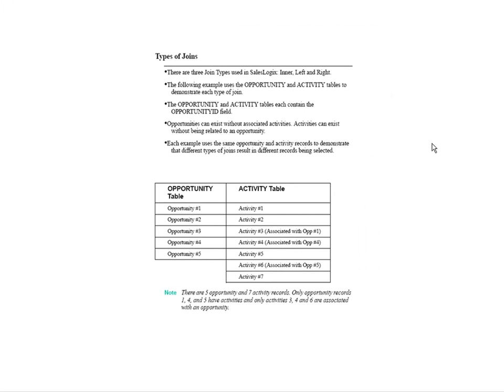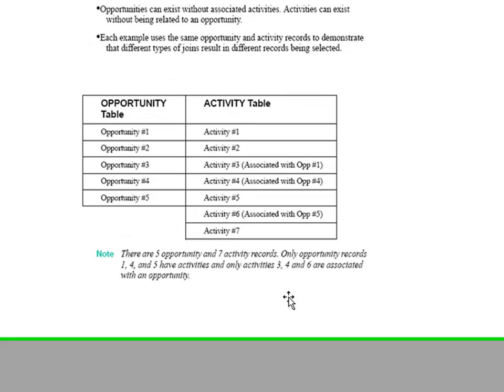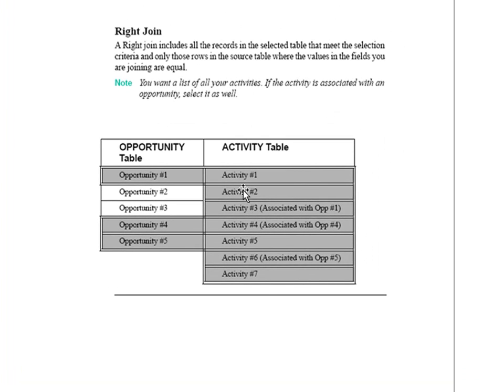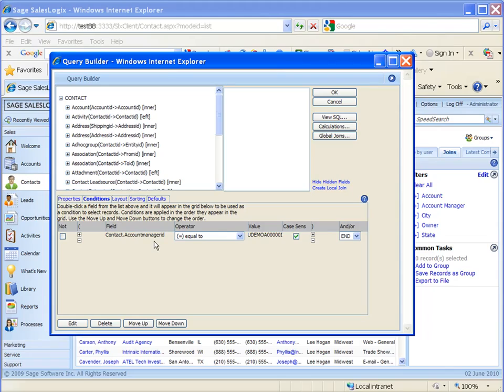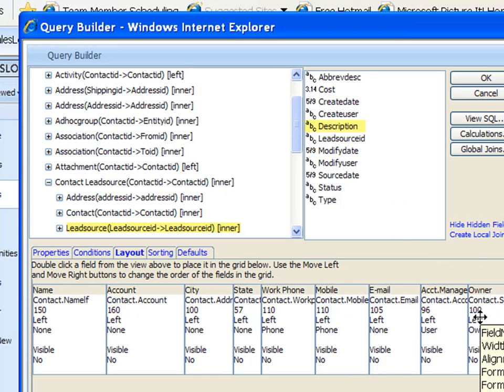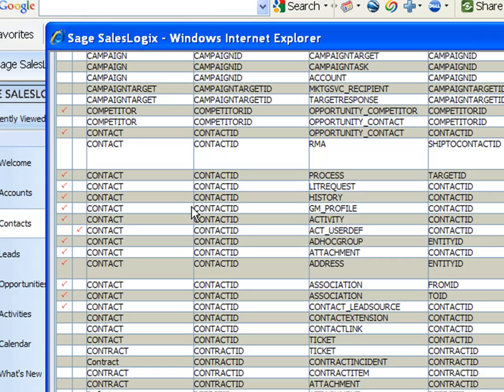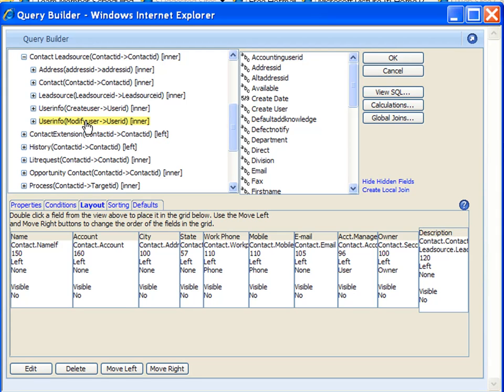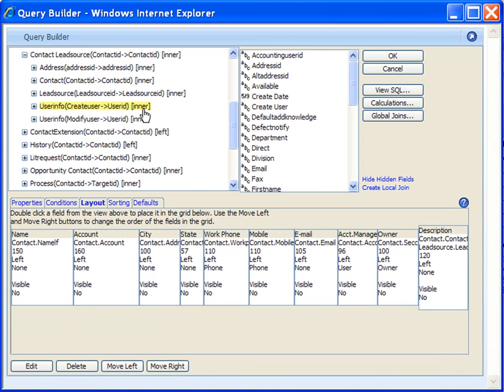Using Joins in the SalesLogix Web Client and SalesLogix Cloud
This SalesLogix Training webinar will focus on Using Joins in SalesLogix Cloud / Web.   Joins allow the user to connect to other tables using Identical data. There are three different types of joins that will be discussed.